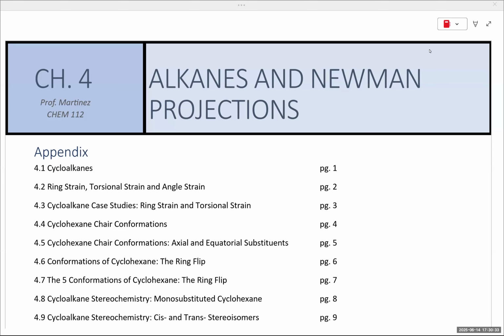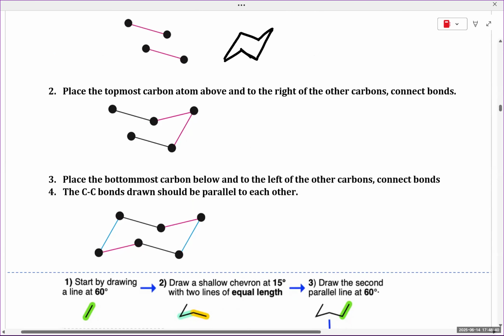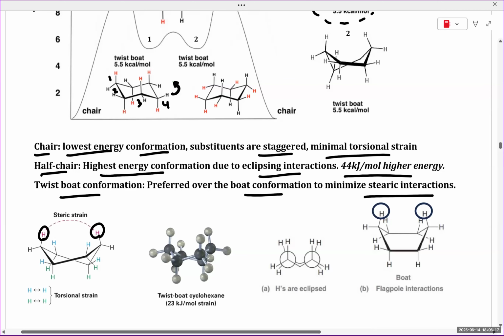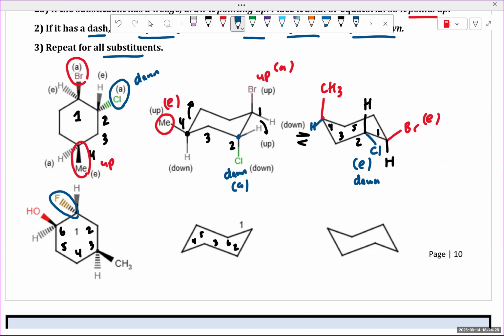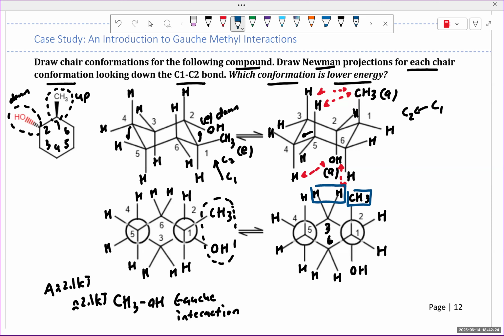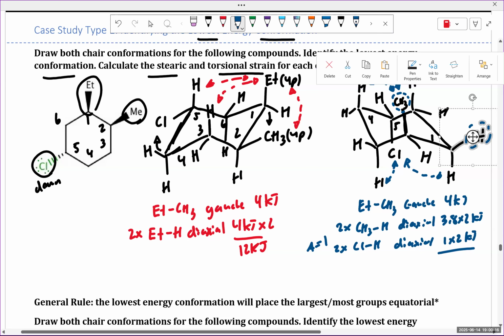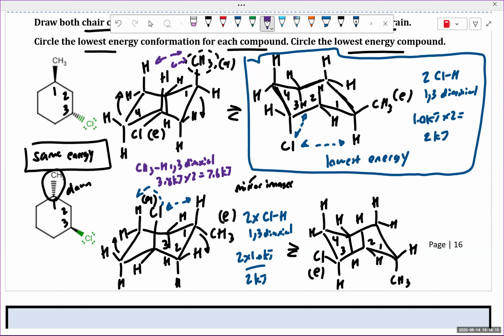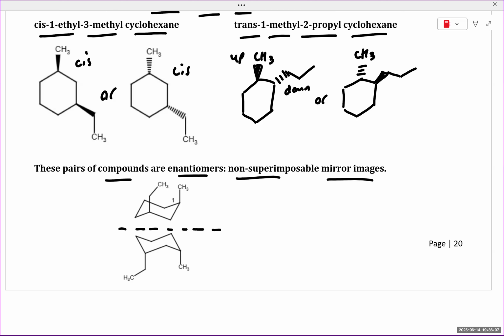CHEM 112 Ch.4 Lecture: Cycloalkanes and Chair Conformations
0:00 Cycloalkanes
7:53 Ring Strain, Torsional Strain and Angle Strain
12:16 Cycloalkane Case Studies: Ring Strain and Torsional Strain
16:22 Cyclohexane Chair Conformations
20:02 Axial and Equatorial Substituents
27:33 The Cyclohexane Chair Flip
33:33 The 5 Conformations in the Cyclohexane Ring Flip
38:01 Cycloalkane Stereochemistry: Monosubstituted Cyclohexane
42:20 Cycloalkane Stereochemistry: Cis and Trans Stereoisomers
47:30 Drawing Chair Conformations: Polysubstituted Cyclohexane Rings
56:34 Conformational Analysis: Monosubstituted Cyclohexane Rings
1:01:39 Cyclohexane Newman Projections and Gauche Methyl Interactions
1:15:36 Gauche Interactions and Polysubstituted Cyclohexane Rings
1:22:00 Conformational Analysis: Polysubstituted Cyclohexane Rings
1:25: 36 Conformational Analysis Case Studies: Lowest Energy Conformation
1:35: 10 Conformational Analysis Case Studies: Lowest Energy Compound
1:48:25 Hydrogen Bonding
1:53:22 Fused Ring Systems and Decalin
1:56:55 Bridged Compounds
2:01:40 Bonus Appendix: Common Mistakes In Chair Conformations